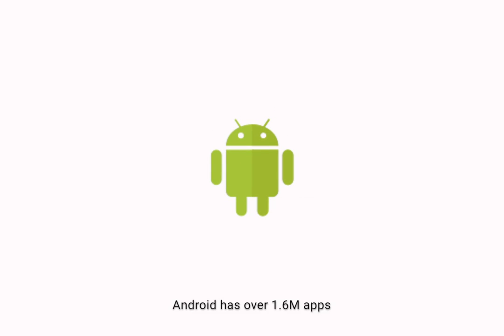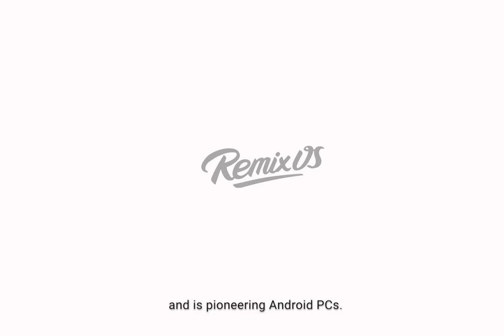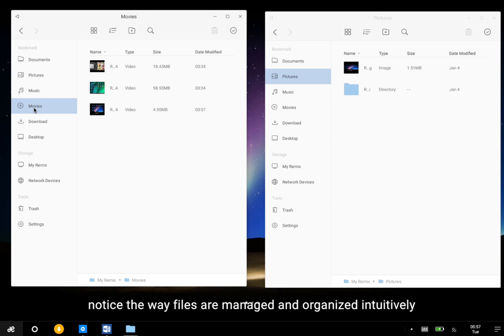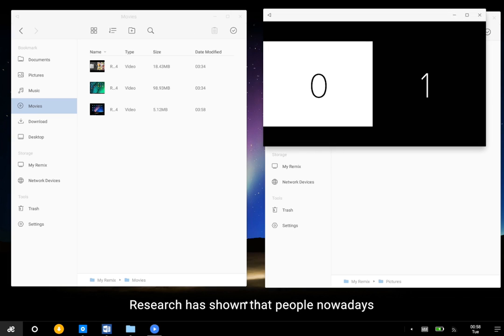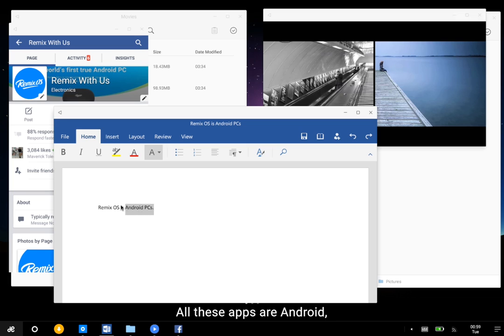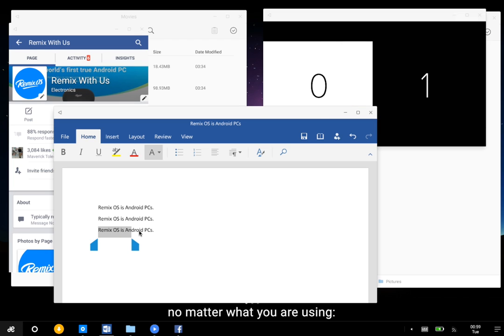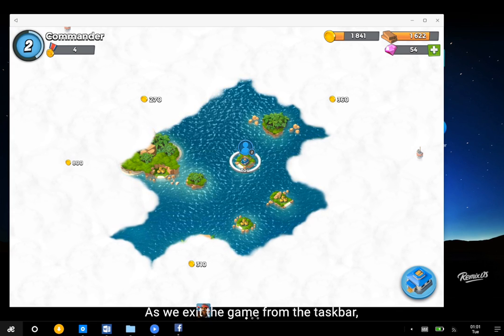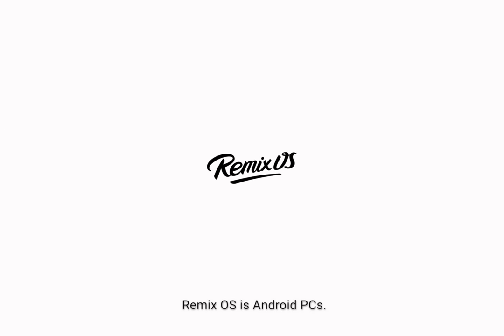Remix OS 2.0 Demo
Remix OS combines PC productivity with the Android app ecosystem, and is pioneering Android PCs. Android has over 1.6M apps and is the most used OS in the world. Yet, most Android users return to their PCs when they need to be productive. While Android allows people to easily consume content, it has limitations with productivity. Remix OS brings productivity to Android and pioneers Android PCs.

Jide Technology, creators of Remix OS, seeks to build simple and effective tools for the mind so people can leverage them in unimaginable ways.

Remix OS exists to bring together the Android app ecosystem with the PC productivity features we're used to and pioneer Android PCs.

Build the future of Android PCs with us!